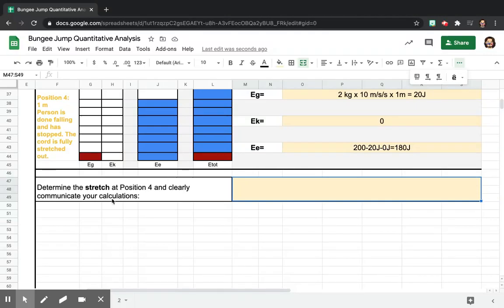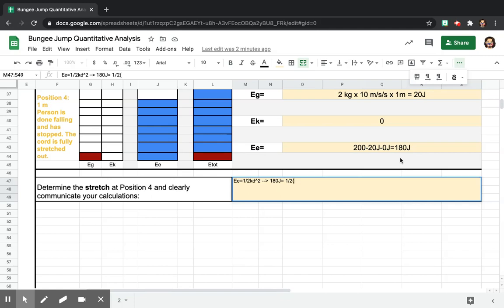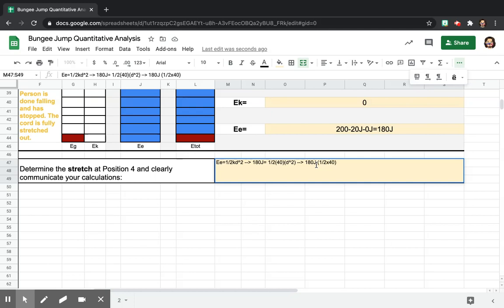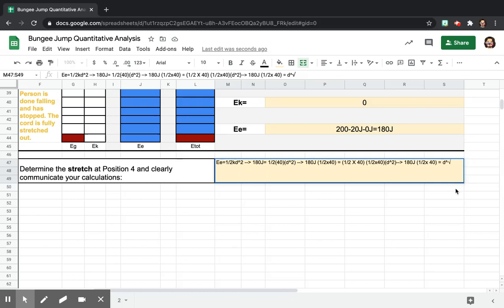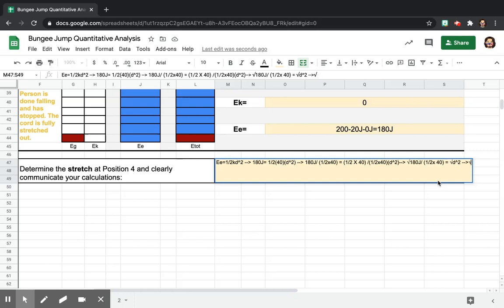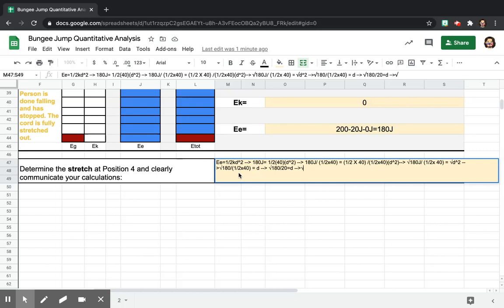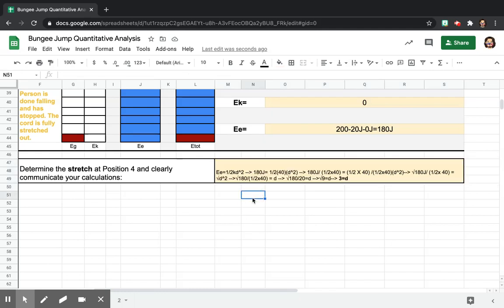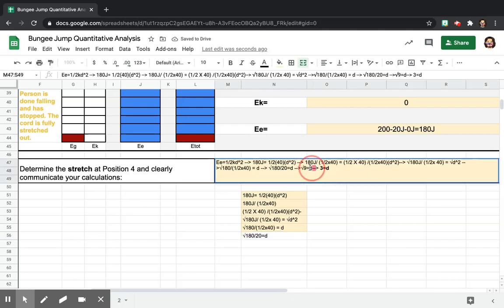How to Solve for Stretch In Elastic Energy